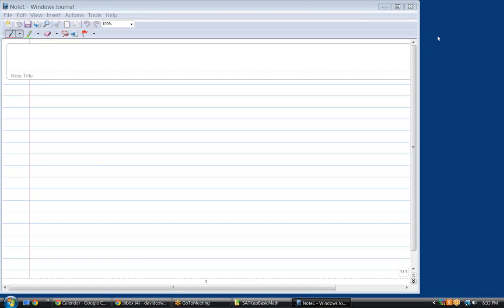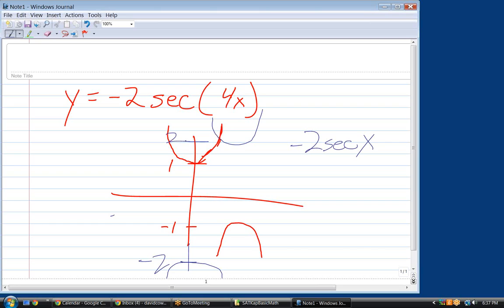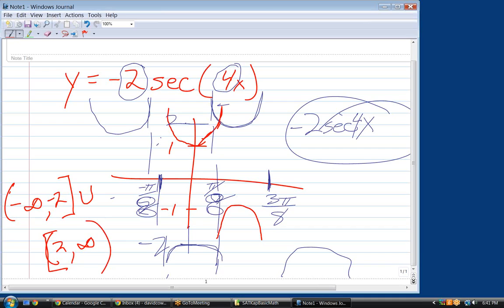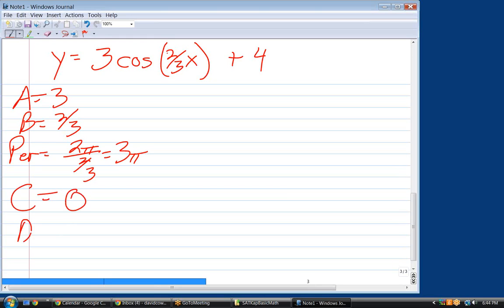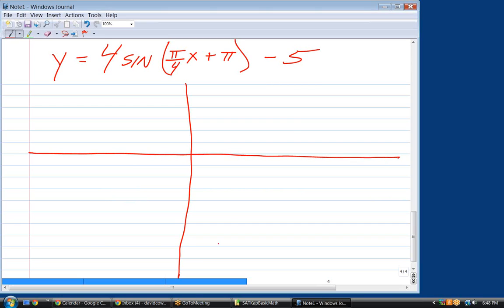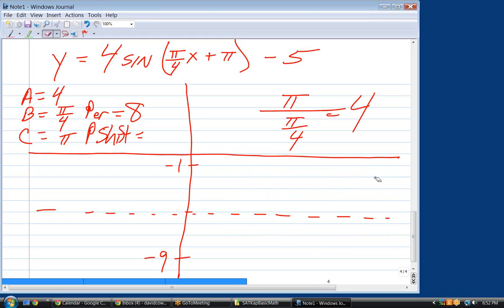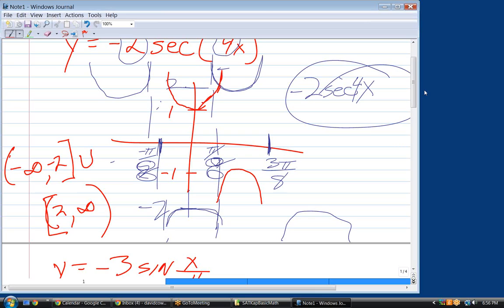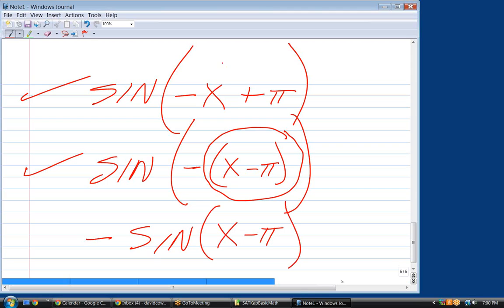Online Trig tutoring, Graphing Trig Functions, SB030315